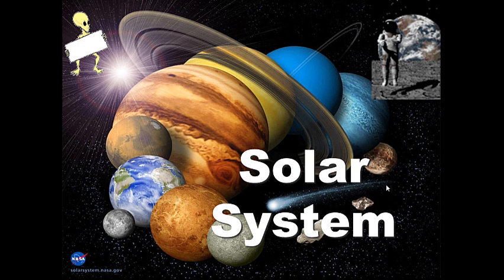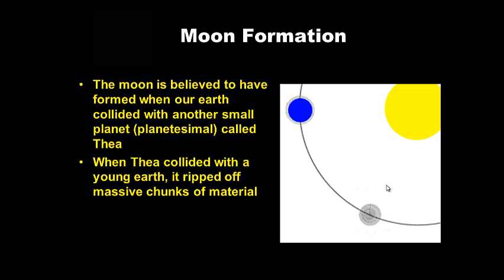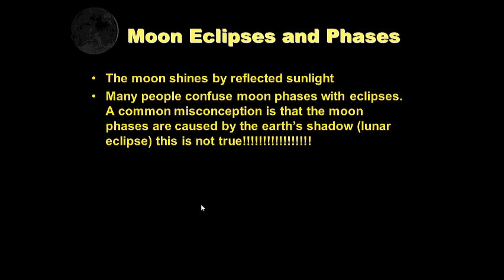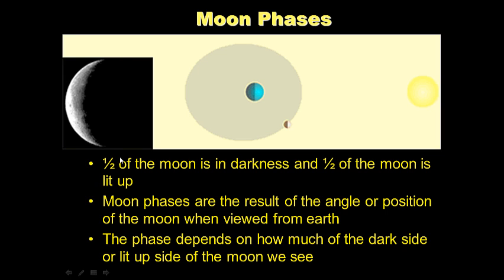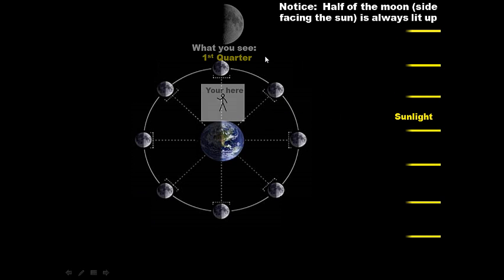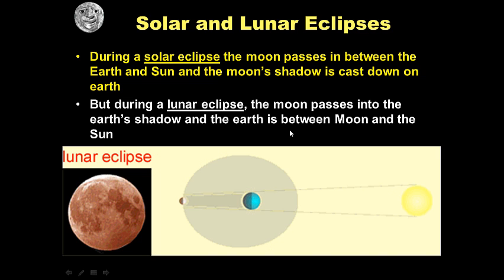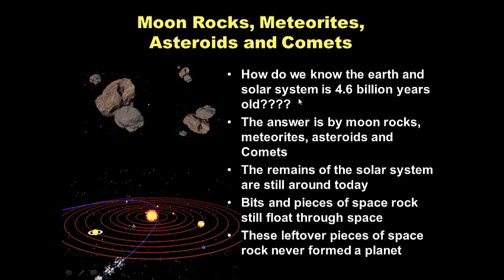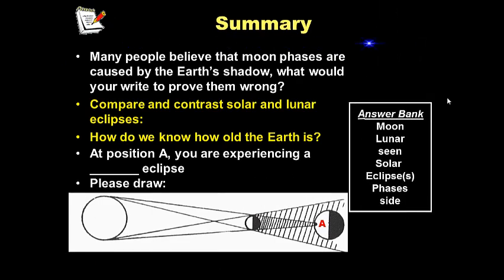Solar System Unit: Day 3 of 4 Notes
Solar System Unit: Day 3 of 4 Notes in Mr. Fuller's Class